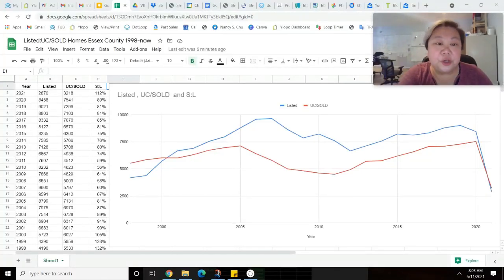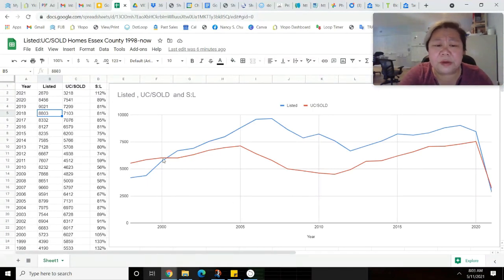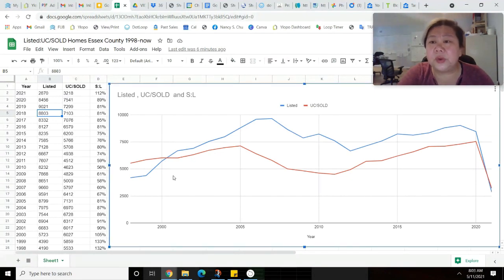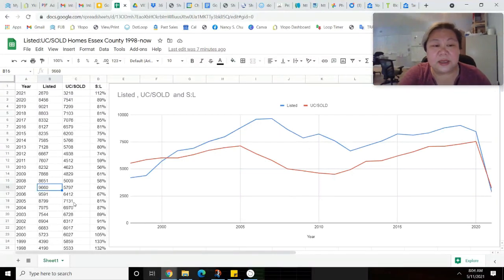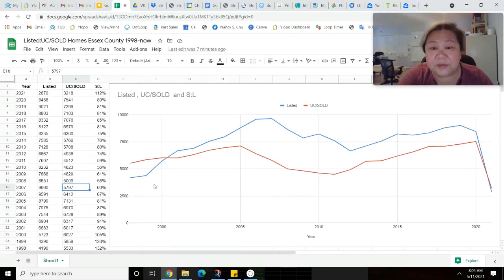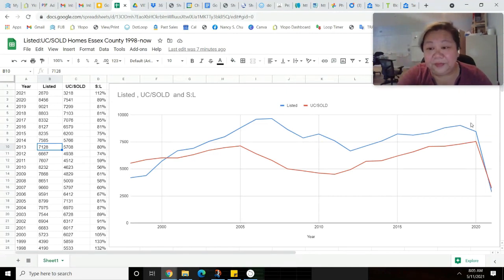Weekly Market Intel🏠Top Real Estate Agent in NJ🔥🔥ChuBaldwinHomes Keller Williams💕 05/11/2021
CHARTS! Supply inversion, comparable lag, Nancy explains it all and what it means for you in this competitive housing market!

Want us to contact you? Use this contact form!